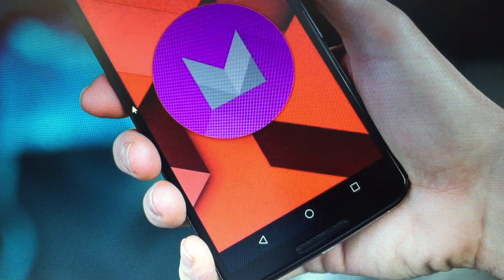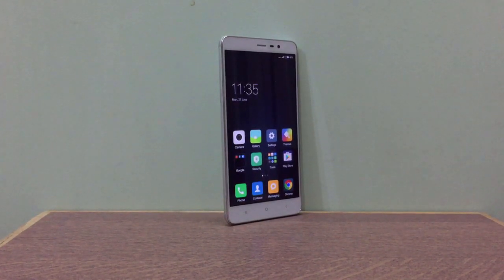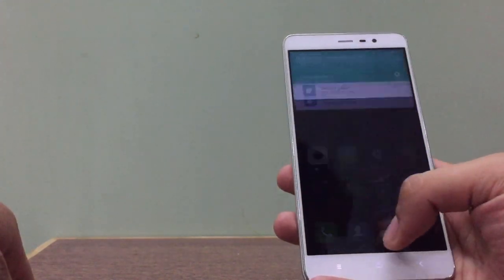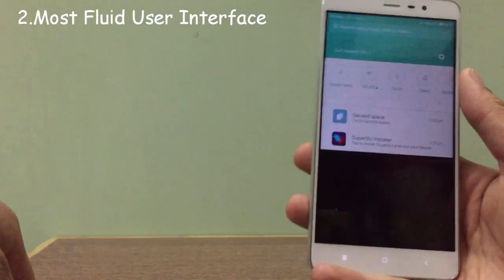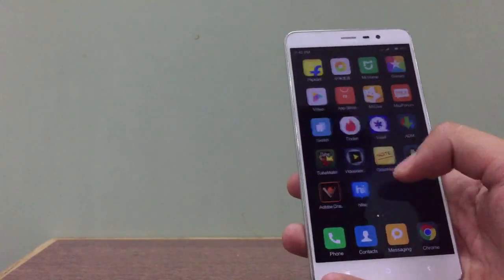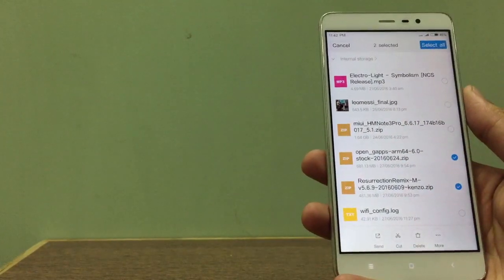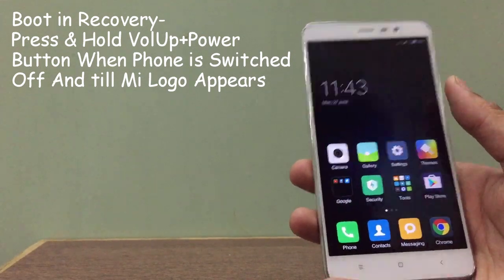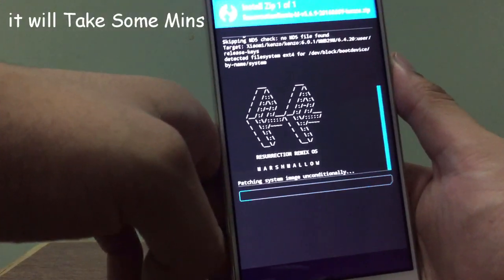Stock Android Or MIUI?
Stock Android vs MIUI
Confused ??
Then NJ is Here to Clear Your Confusion :)